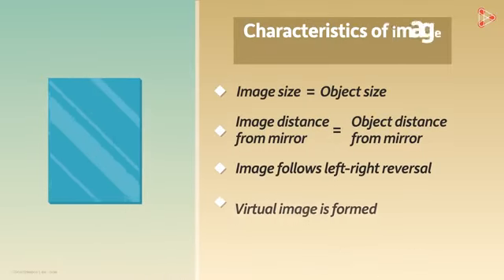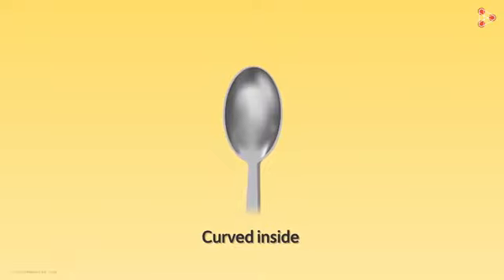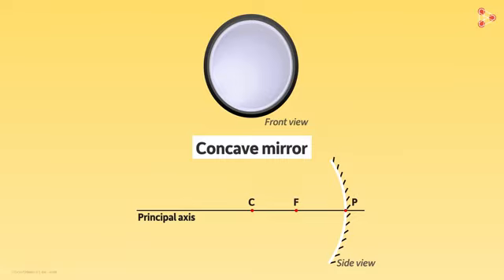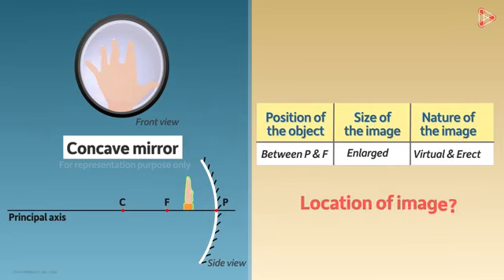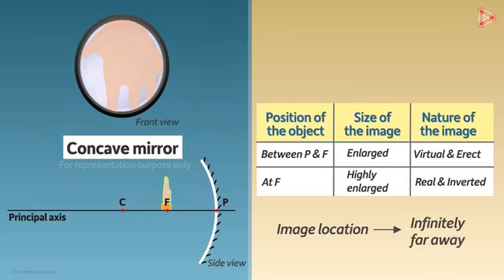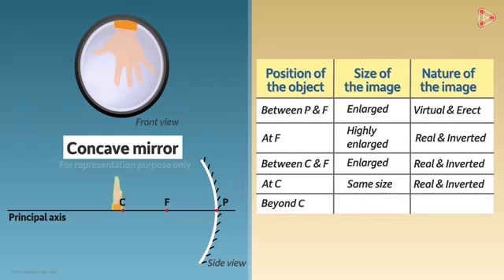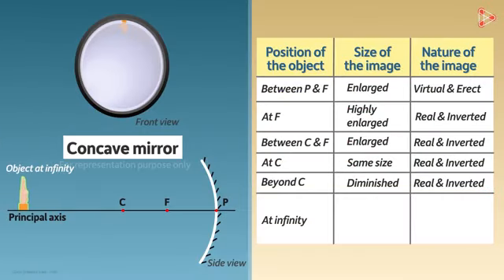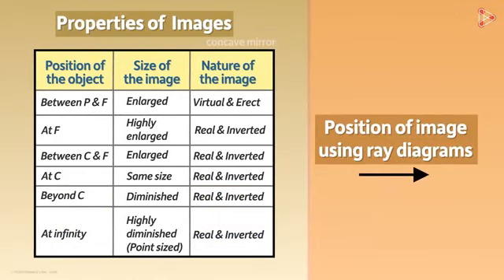Characteristics of images